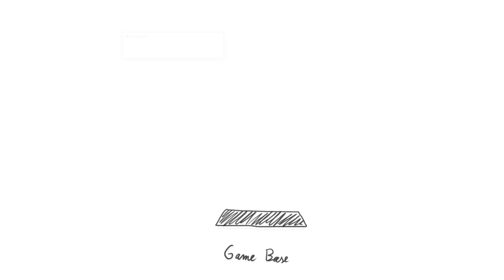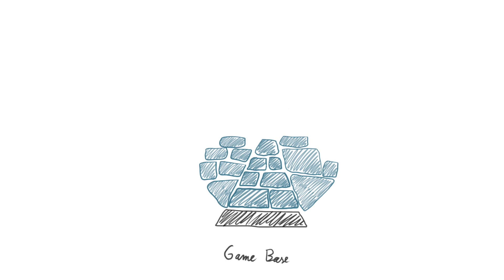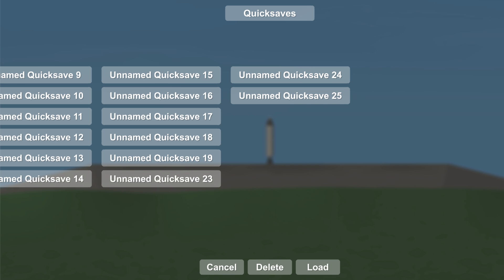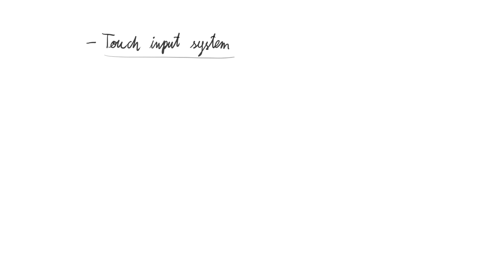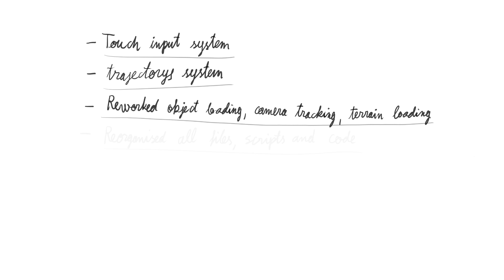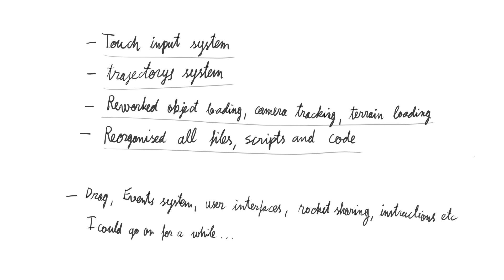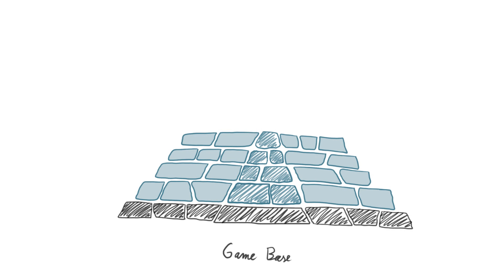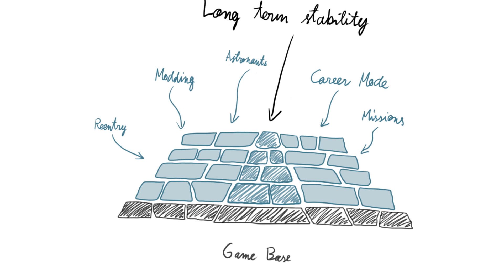Dev Blog #1, Building a solid game base for the future.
Spaceflight SimulatorSpaceflight Simulator 2
Rockets, Nasa, Simulation,
SFS, Sfs, SFS1, Sfs2, SFS1, SFS2